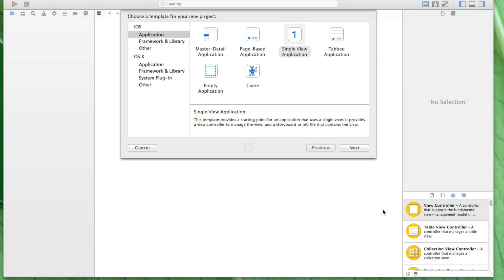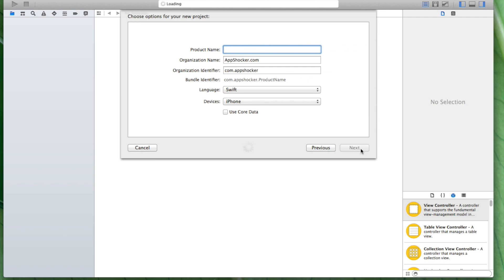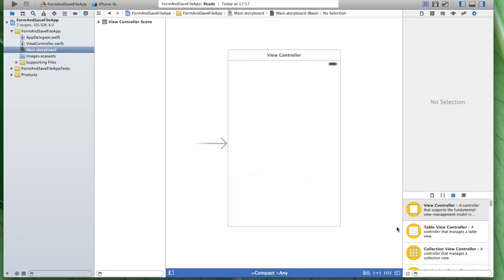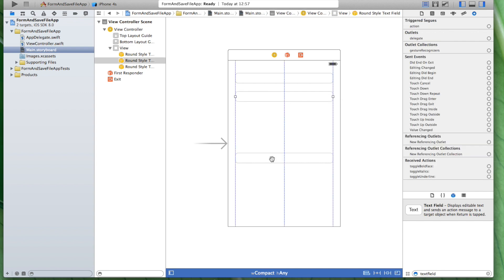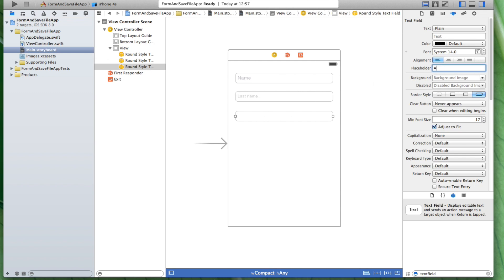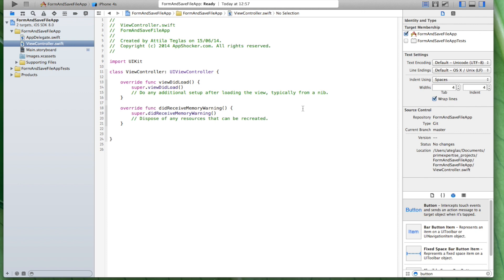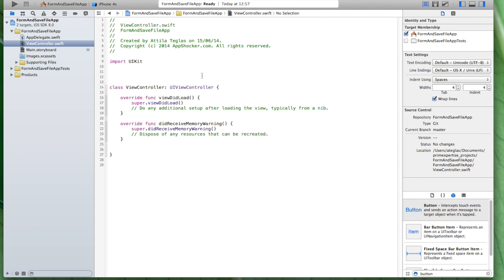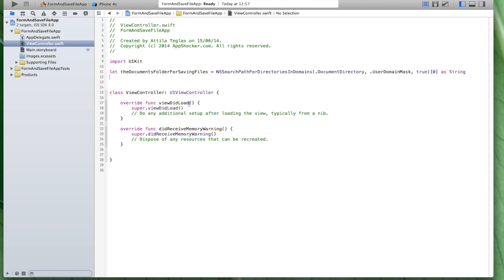Swift Tutorial for iOS: Part 5 - NSFileManager Persisting Data | AppShocker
Learn how to program iOS apps with Swift. This is the fifth part of a Swift programming tutorial series. In this video, you learn how to create an app (quick and dirty way) using a form and saving / persisting this information on the internal disc of an iOS device.
Tags: Swift IOS Programming Programming Language Tutorial NSFileManager Create and delete files